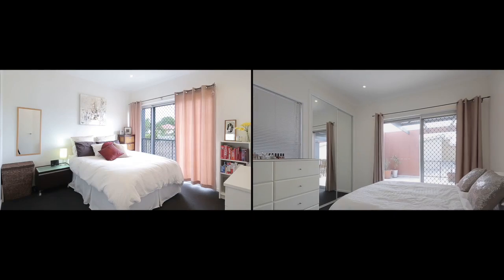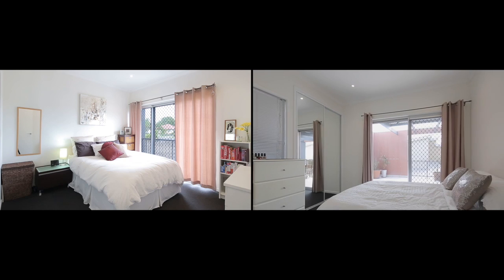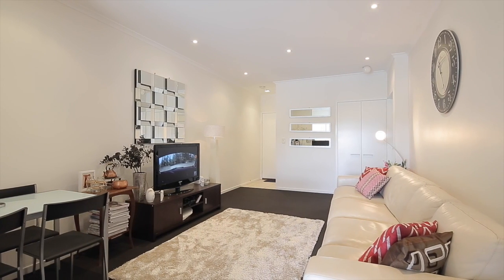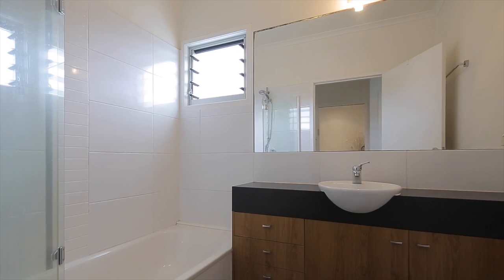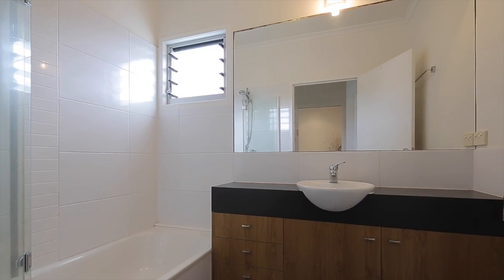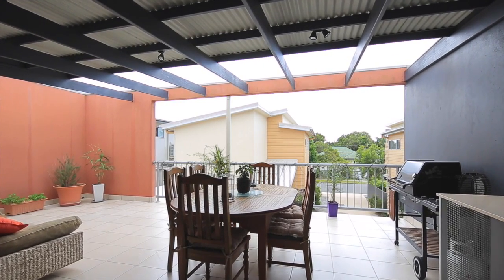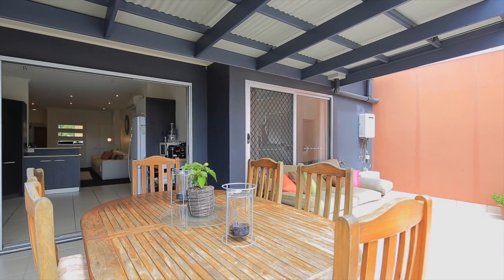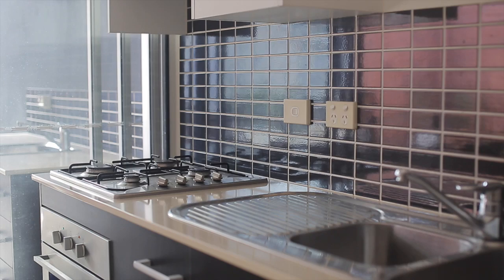Unit 8, 119 Baringa Street - Morningside (4170) Queensland by Gary Eaton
Property Video shoot of Unit 8, 119 Baringa Street - Morningside (4170) Queensland by PlatinumHD for